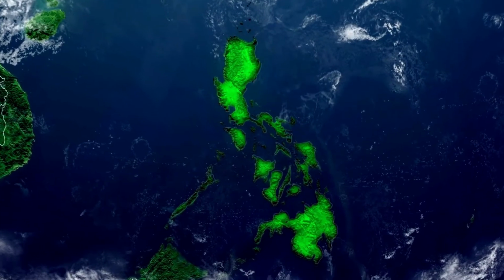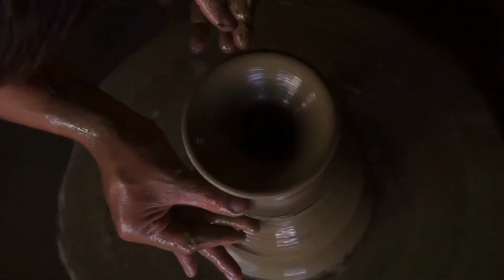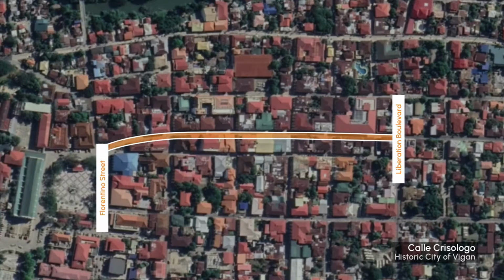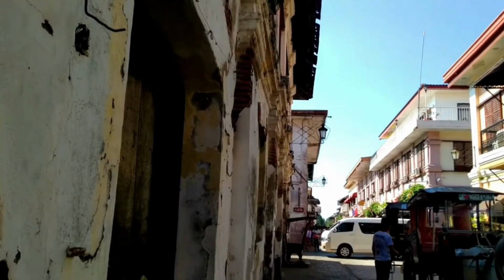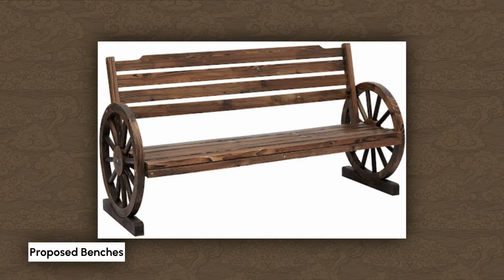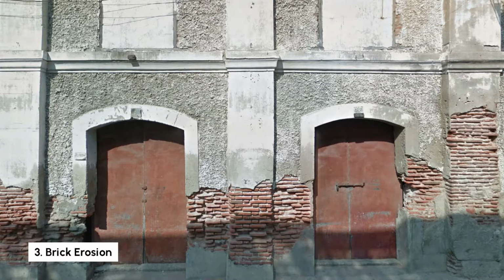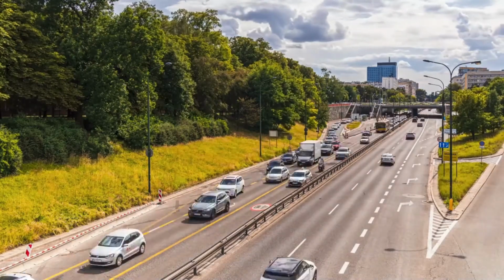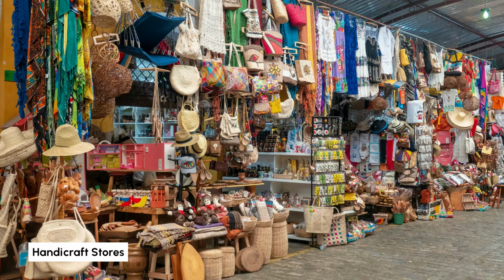An Adaptive Reuse and Heritage Management Study of Calle Crisologo, Vigan City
This video is a study presentation on Calle Crisologo’s heritage management, which includes a cultural mapping of its heritage values, treatment recommendations for its building material deterioration, and an adaptive reuse framework.

Study Title: Adaptive Reuse and Heritage Management Study of Calle Crisologo, The Historic City of Vigan
By: Rylan Ang, William Medestomas, Audrey See, and Jeric Uy
Mentor: Ar. Xander Lacson
Course: Architectural Heritage

August 2022